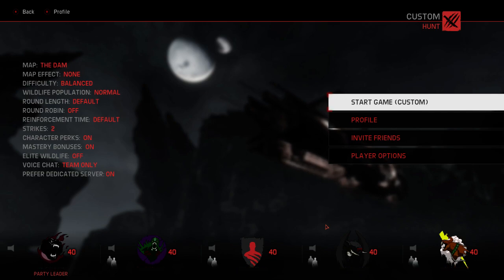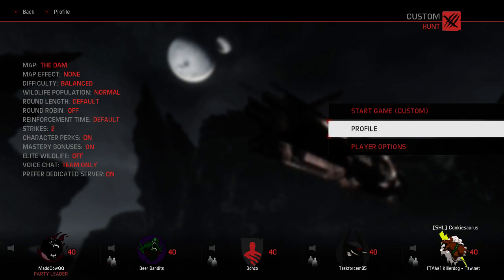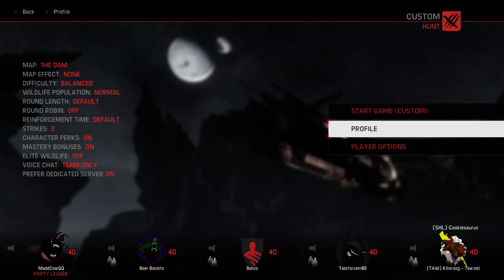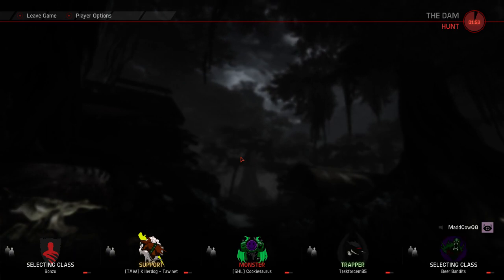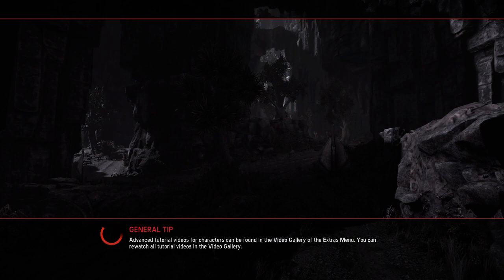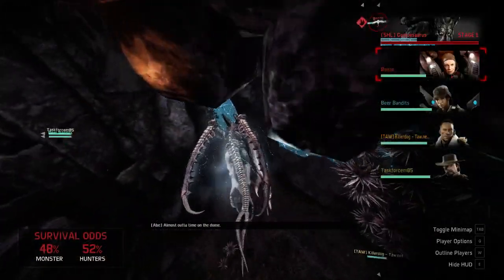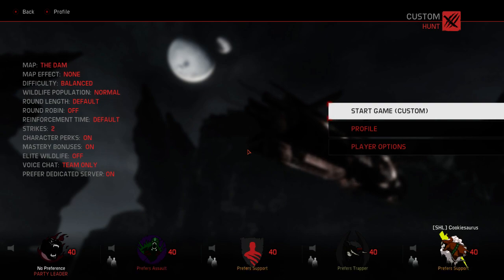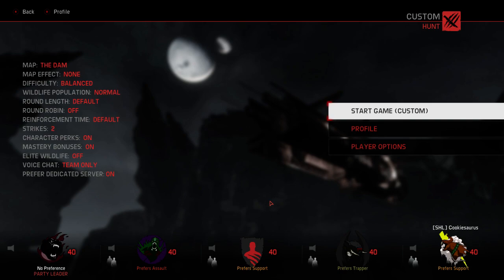Evolve Community Coaching with Cow With team Shear Luck SHL 7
This is a special Community Coaching with Cow playlist as I'm working with an aspiring ESL team in their practice sessions.  Team Shear Luck [SHL] has been formed and allowed me to help coach them.  These are the continuing adventures of team Shear Luck.  Be aware that there is a bit more exposition and information being delivered in these than normal.  Feel free to skip straight to the gameplay.

Here are some videos of me using the new observer mode and coaching for the community.  Come see me coach a team and see how they improve over time.  Hopefully you learn a thing or two during these sessions.   If you are interested in joining my steam group to get involved in these matches, please leave a message so I can add you to the steam group.

From Turtle Rock Studios, creators of Left 4 Dead, comes Evolve, the next generation of multiplayer shooters where four Hunters face off against a single, player-controlled Monster in adrenaline-pumping 4v1 matches. Play as the Monster to use savage abilities and an animalistic sense to kill your human enemies, or choose one of four Hunter classes (Assault, Trapper, Medic and Support) and team up to take down the beast on the planet Shear, where flora and fauna act as an adversary to man and monster alike. Level up to unlock new Hunter or Monster characters as well as upgrades, skins, and perks. Earn your infamy on the leaderboards and become the apex predator.

Evolve is an asymmetrical multiplayer game, pitting four player-controlled Hunters against an alien Monster, controlled by a fifth player. Both Hunters and Monsters can use unique abilities during the game. The Monster player can kill other smaller creatures to evolve and become stronger by entering a cocoon stage, leaving itself vulnerable for a short duration. The game will feature a variety of maps, one of which being a large jungle, with some industrial elements where players can take shelter. There are various power-ups that both Hunters and Monsters can obtain by killing the local wildlife. The Hunters are tasked with killing the Monster; while the Monster must either kill all four Hunters, or complete a secondary objective such as destroying a human base or power plant. The Hunters' team is always made up of four classes: a trapper, a support, a medic, and an assault class. Each class will contain a variety of different Hunters with different abilities and play-styles.
game features a variety of maps, one of which being a large jungle, with some industrial elements where players can take shelter.

Both Hunters and Monsters can use unique abilities during the game. The Monster player can kill other smaller creatures to evolve and become stronger by entering a cocoon stage, leaving itself vulnerable for a short duration. There are various power-ups that both Hunters and Monsters can obtain by killing the local wildlife. The wildlife can also attack and slow down either side.

The Hunters' team is always made up of one player from each of four classes: a trapper, a support, a medic, and an assault class. Each class will contain a variety of different Hunters with different abilities and play-styles. The Monster player will also be able to choose from a variety of monsters; so far, only four of these monsters have been revealed, including "Goliath", "Kraken", "Wraith" and "Behemoth".

Evolve is set on Shear, a distant planet that humanity has traveled to in the distant future and is attempting to colonize. The colonies are soon attacked by malevolent alien Monsters, who do not take too kindly to having their territory invaded. As the Monsters attempt to drive these invaders away, a team of elite Hunters—consisting of war veterans, psychopaths, professionals, and expendables—are assembled to eliminate the Monsters, setting the main conflict of Evolve.